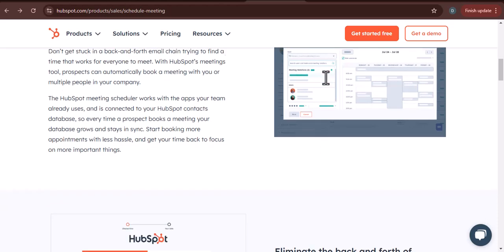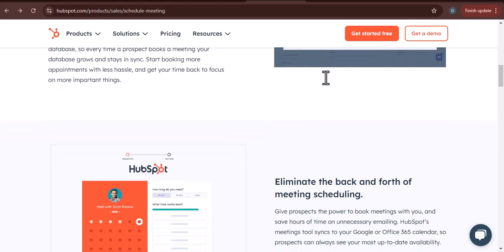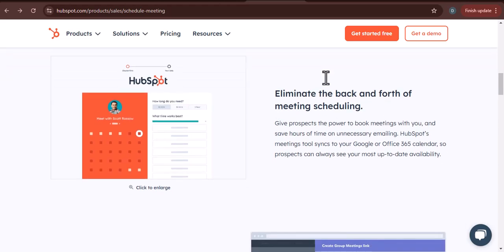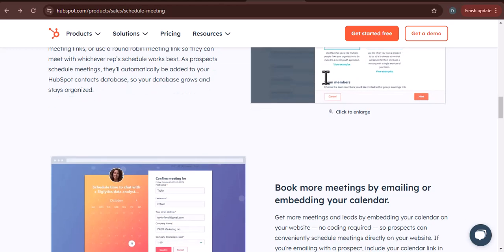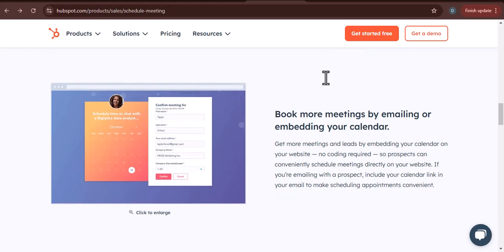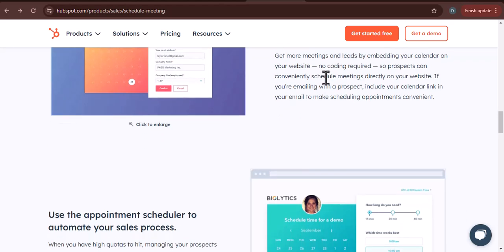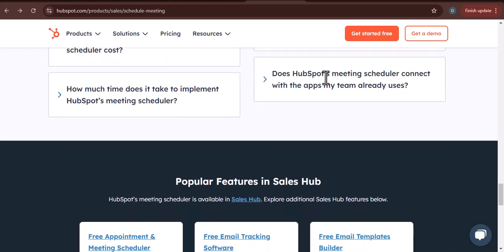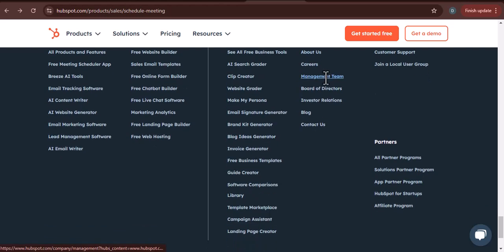How do I find meetings in HubSpot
In this video, you will learn about How do I find meetings in HubSpot

9 YouTube Channel Ideas to Help You Choose Your Own

✅IGNORE THIS
Related Search: